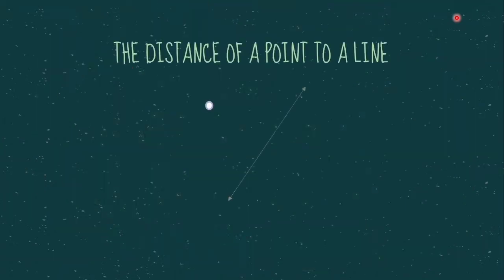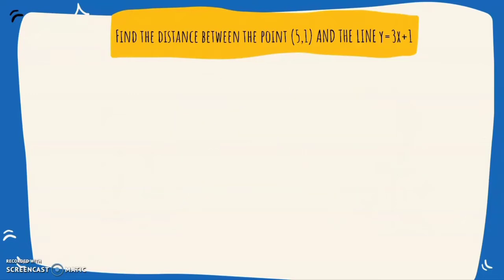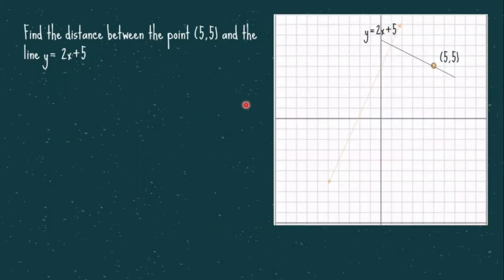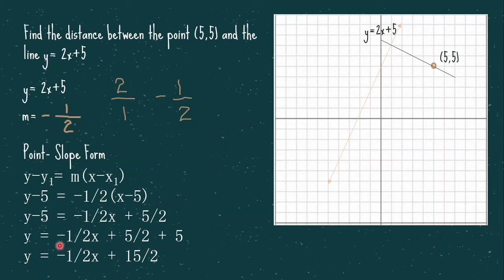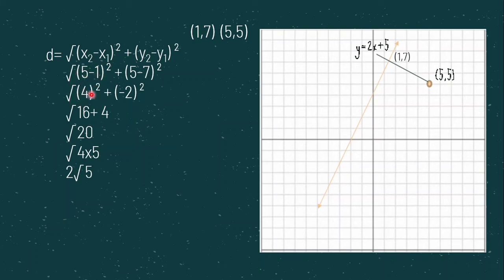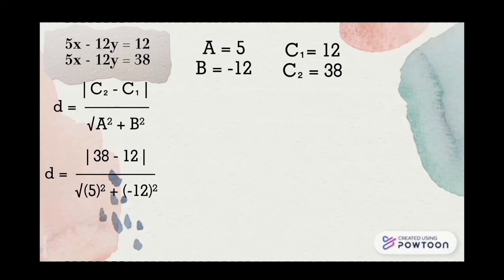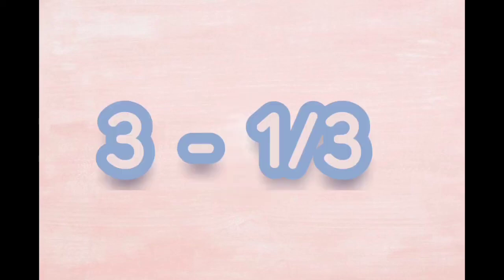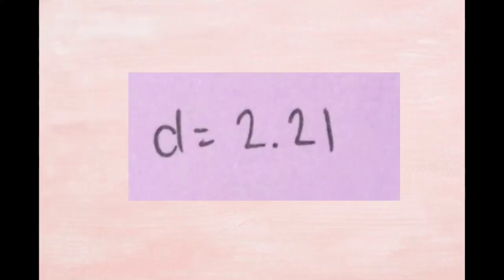The distance of a point to a line | The distance between parallel lines